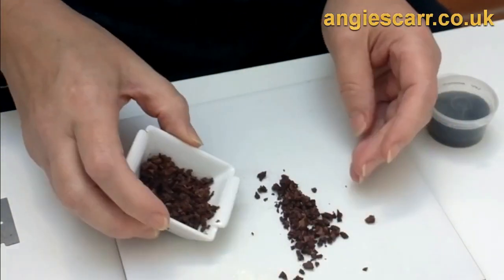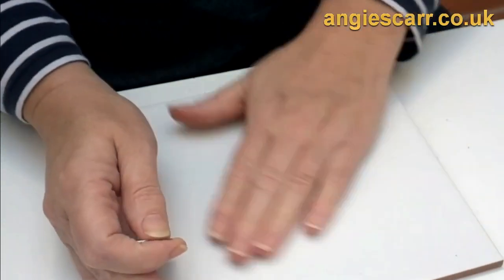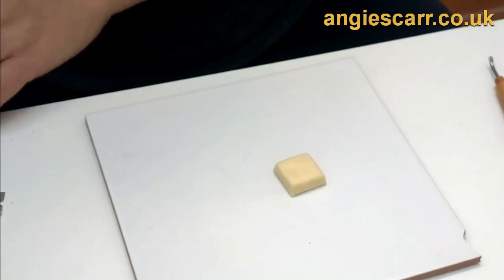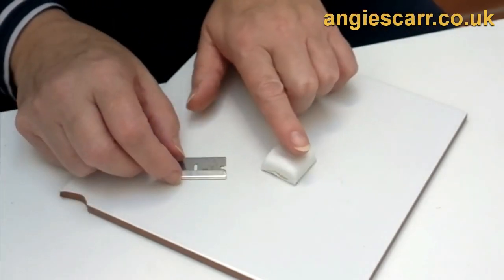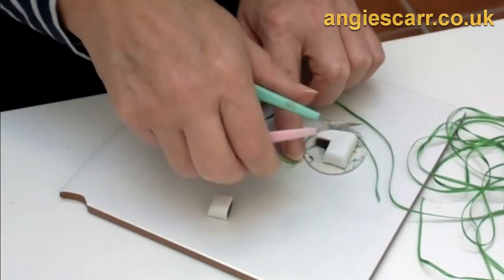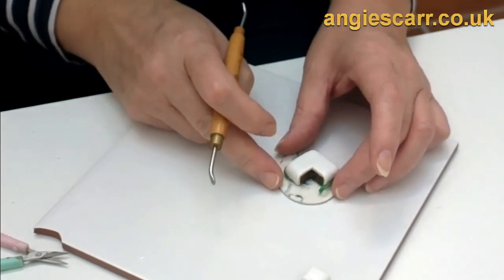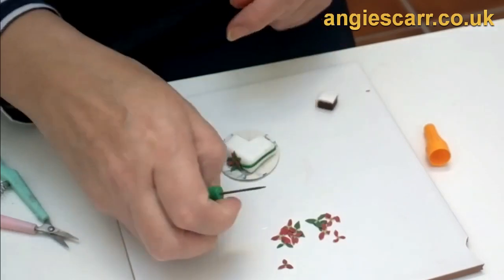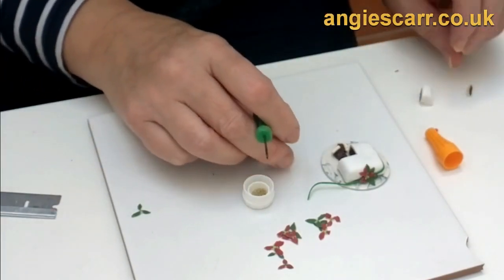Xmas Cake by Angie Scarr ADVENT CALENDAR #14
Another old favourite from my books and articles, a Christmas cake.